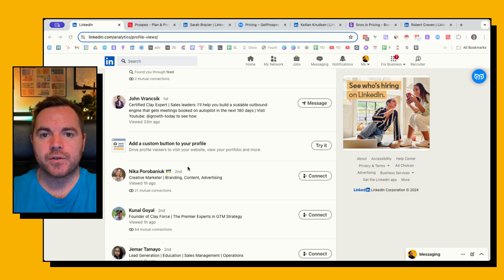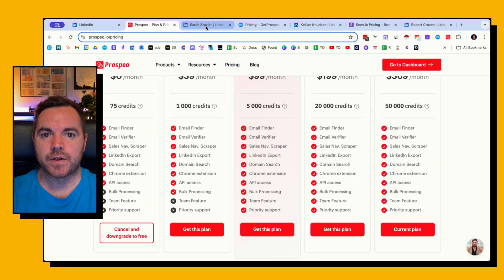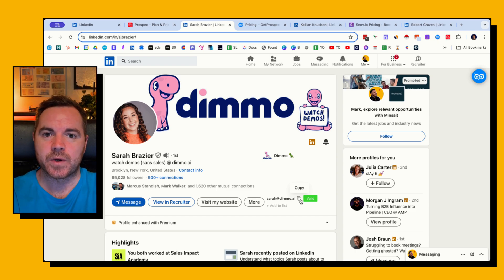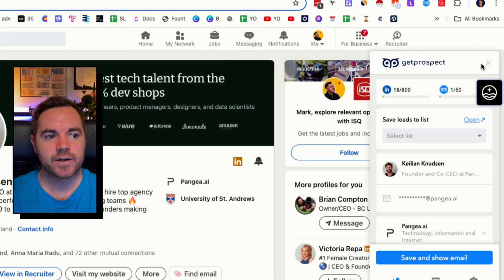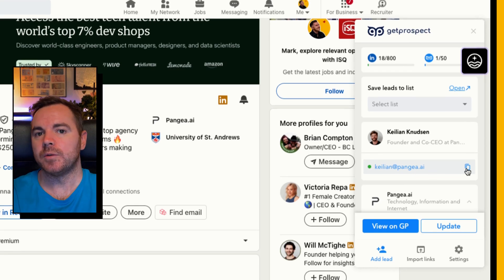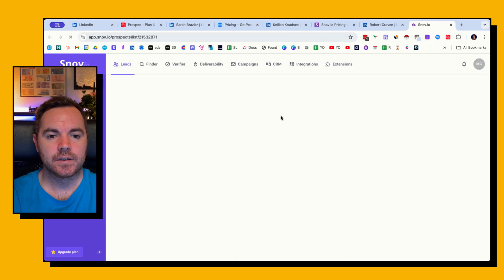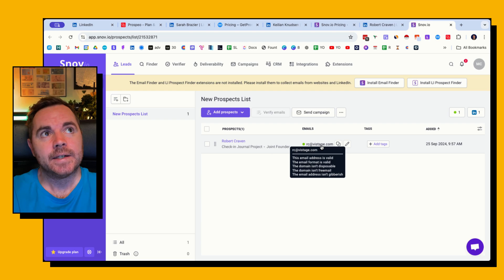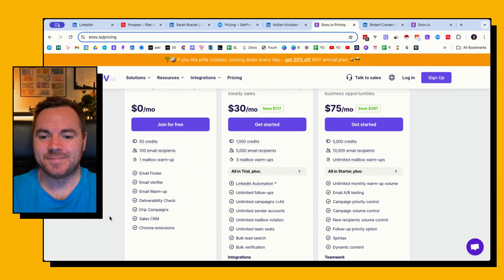Find Valid Emails From LinkedIn For Free - 3 Chrome Extensions To Use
Cold email not working? Join my free course and learn proven templates that convert

Outbound not converting? Book a strategy call to boost reply rates and book meetings

This free course shows you exactly how to fix that — it’s the same system consultants pay me thousands to implement.
Struggling to get replies from cold email?
🎢 11 Revenue Boosters: End the revenue rollercoaster with 11 simple, high-impact tactics designed to generate quick wins and steady cash flow.

🕵️‍♂️ What - 3 different Chrome Extensions to help you find valid emails as you view a prospect’s LinkedIn profile.

🤷 Why - So you can either send them a manual email or enrol them in an outbound sequence. Using multiple tools gets you more free credits 😉.

💡 How - Visit Prospeo, GetProspect and Snov.io and download their chrome extensions (for free). Then navigate to a prospect’s LinkedIn profile and click the button/chrome extension.

Timestamps:
00:00 - Intro
00:28 - Prospeo
01:14 - GetProspect
01:55 - Snov.io
02:25 - Checking for the right company

🤙 Links to content I’ve produced on writing cold emails, sales tech, list building, using Clay, trigger-based prospecting, agency sales, and more